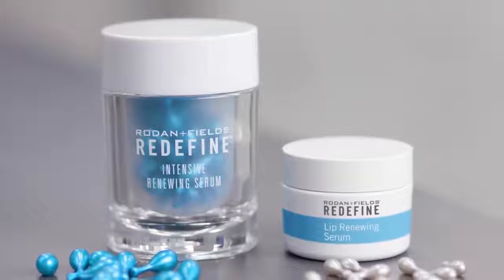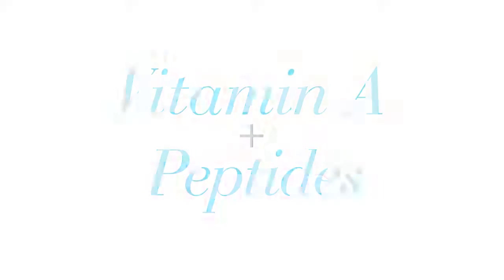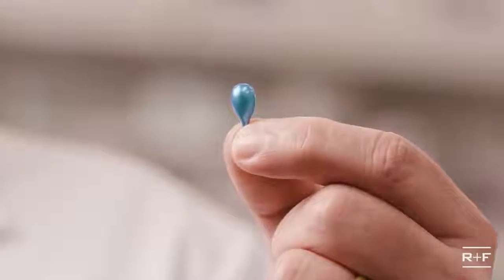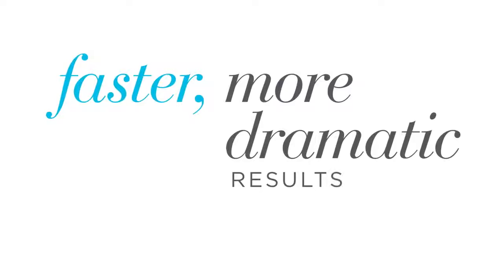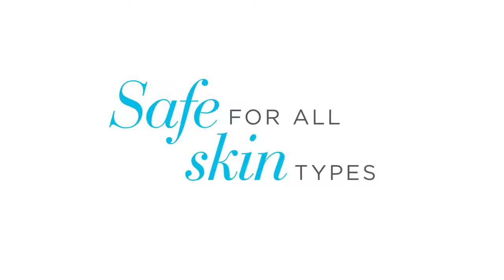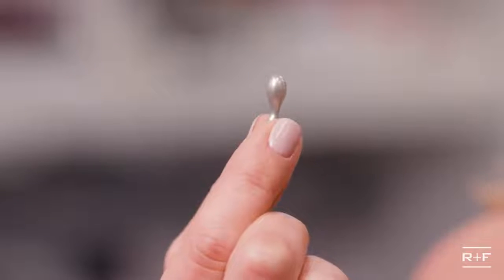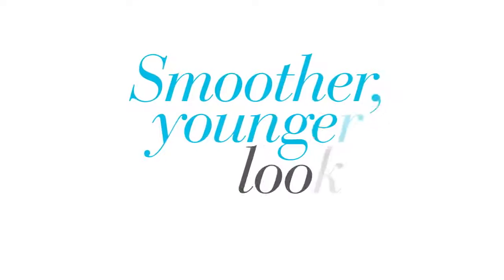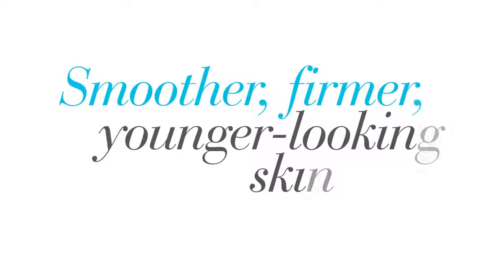The Secret to Skin Renewal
You know what they say — a capsule a day keeps the wrinkles away.

Dr. Tim Falla, VP of Research and Development, and Dalia Stoddard, VP of Product Development, explain how our revolutionary Intensive Renewing Serum and Lip Renewing Serum are the newest innovations for dramatic, visible improvements to the appearance of firmness, fine lines, and skin texture — all in as little as four weeks.

Have you ever wondered how a baby’s skin stays so soft and supple? Their secret to smooth is something known as skin cell renewal — it’s when new cells replace older ones. Around the time you’re 20 years old, skin renewal slows, and by the time you’re 40, the process can take up to six weeks. It’s the main cause of dull skin that has lines, wrinkles and a loss of firmness.

Protecting us from all of that is our powerful combo of Intensive Renewing Serum and Lip Renewing Serum. Both contain proven ingredients that support the skin renewal process. Such as our exclusive Retinal-MD, for example — it’s the closest you can get to prescription-strength Vitamin A without taking a step inside a dermatologist’s office.

Because, again as they say — a younger-looking appearance needn’t be wasted on the young.